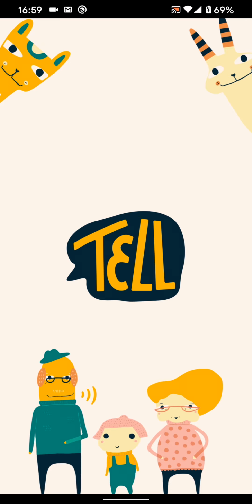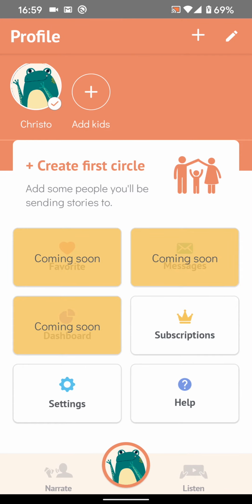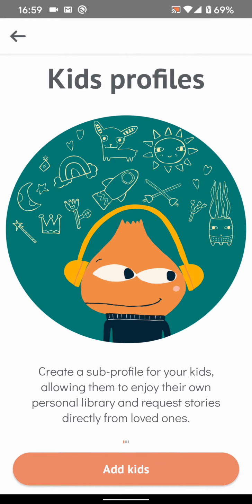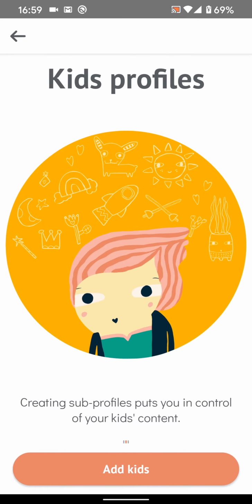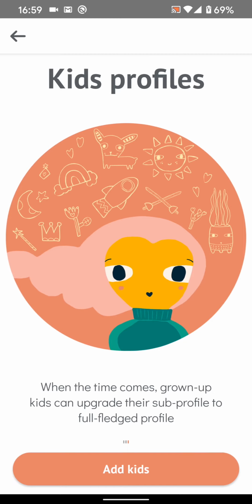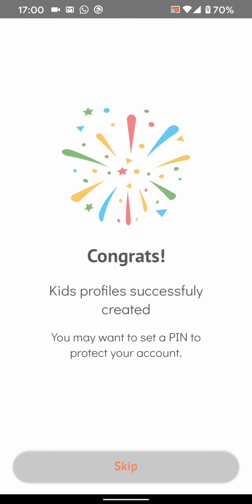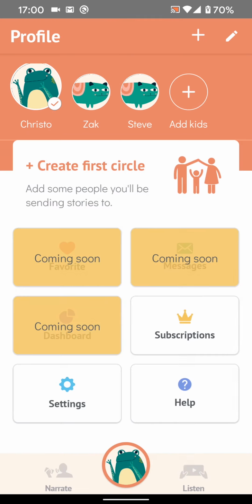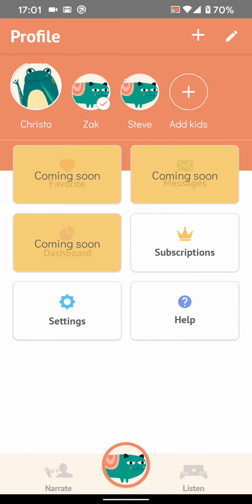TELL app tutorial - How to create a kids sub-profile to share stories with your kids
TELL is a storytelling app for families where you can record + share great stories!
Welcome to TELL tutorials! ...where you can learn all the tips & tricks on how to use TELL app.

In this video, we show you how to create a kids sub-profile so that your children can use the app on your phone and personalize their listening experience. They can even record their own stories! Tons of fun & laughter guaranteed!

Happy storytelling!